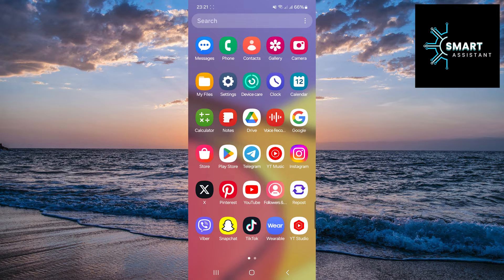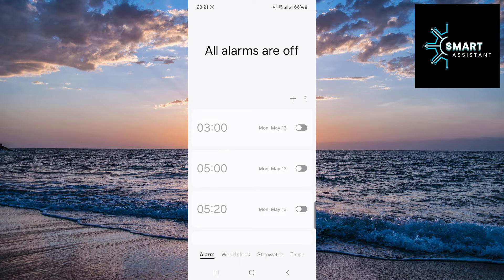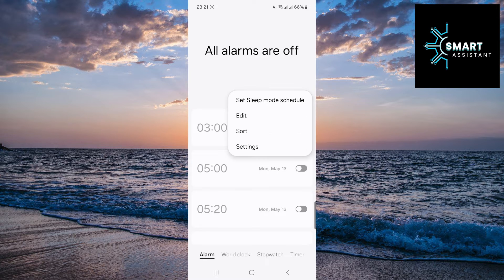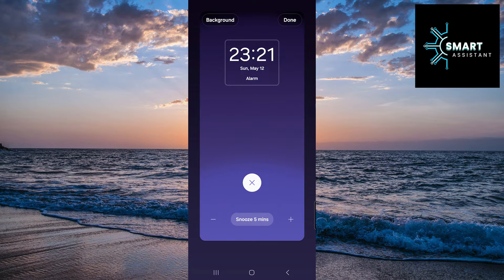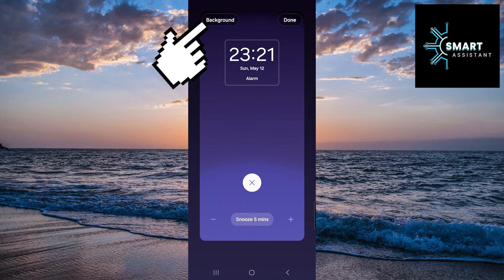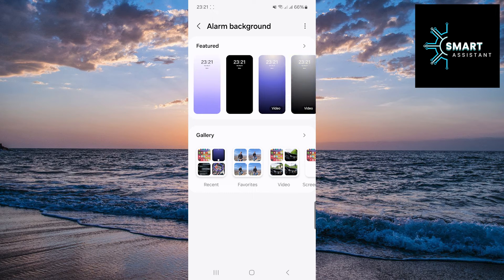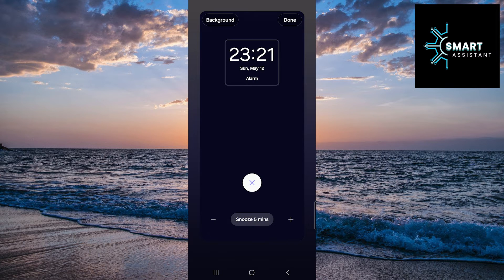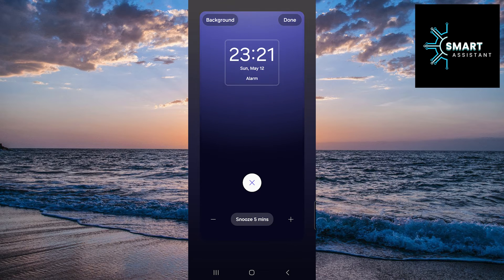ALARM BACKGROUND || How to Change the Alarm Background on Samsung Galaxy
Did you know that you can customize the alarm background on your Samsung Galaxy phone? In the following steps, I'll show you how to easily change the alarm background on your device. Whether you prefer simple patterns, inspirational images, or photos of loved ones, this is the right guide for you. If you want to freshen up the look of your alarm or add a personal touch, stay until the end of this video.